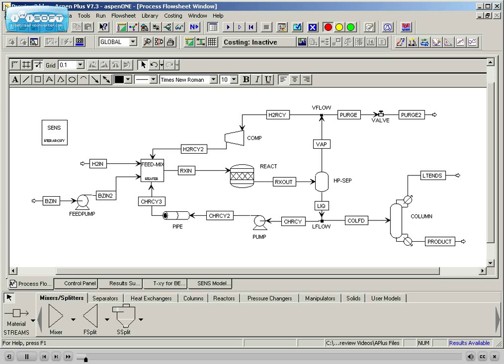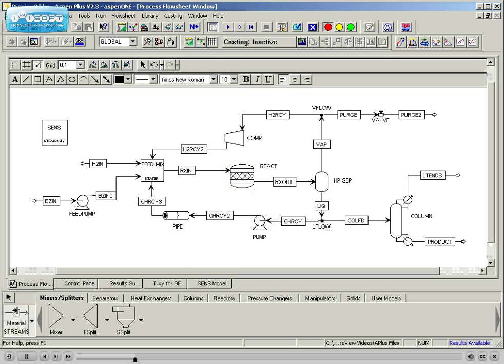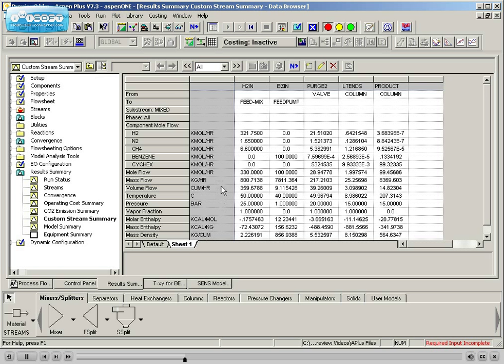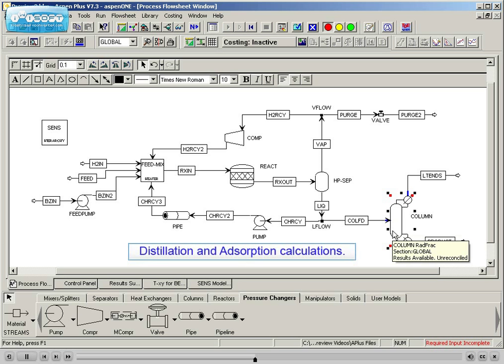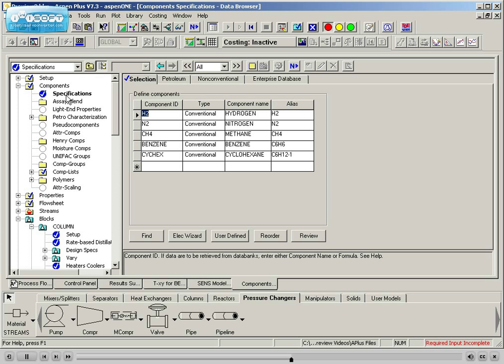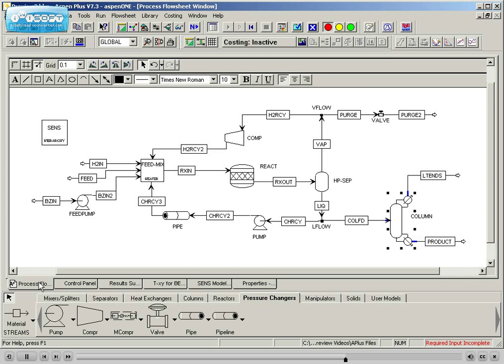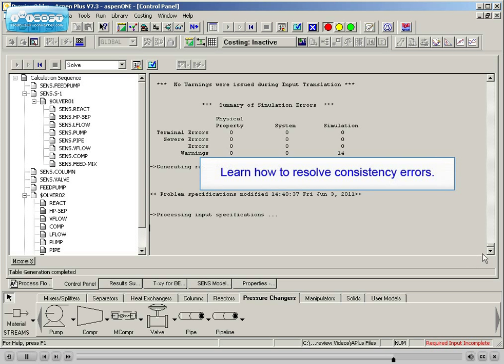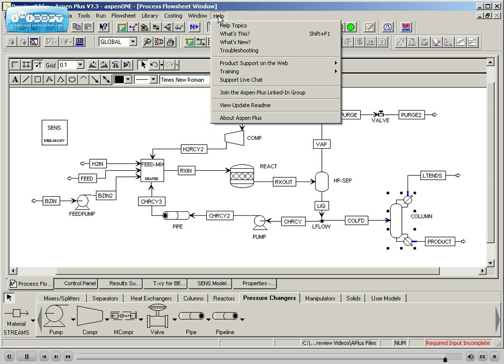Aspen Plus: Process Modeling Class Preview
Learn how to build flowsheet simulation models to analyze steady-state processes using Aspen Plus. Learn how to simulate and troubleshoot the basic Unit Operation models and full process models. Develop the foundation skills for process design, debottlenecking, and optimization.